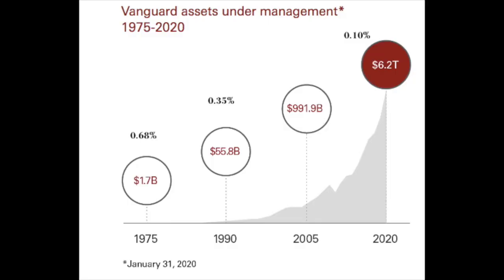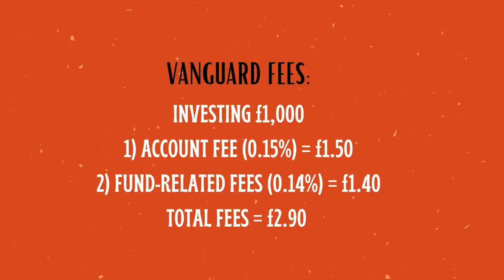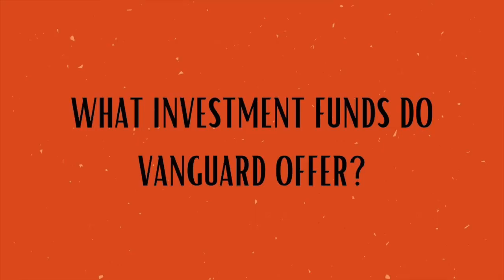Vanguard Account Set-Up UK | Part 1 | Vanguard Fees & Minimum Deposit Requirements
In Part 1 of the Investing with Vanguard series, I discuss Vanguard's history, the fees to invest with Vanguard, some of the funds they offer, and the minimum deposit requirements.

Time Stamps:
0:00 - Intro
1:02 - Overview of What The Series Will Include
2:35 - What is the History of Vanguard?
4:10 - Vanguard Investing Fees
5:31- What Investment Funds Do Vanguard Offer?
6:52 - Minimum Deposit Requirements